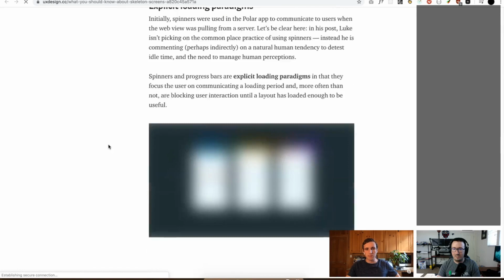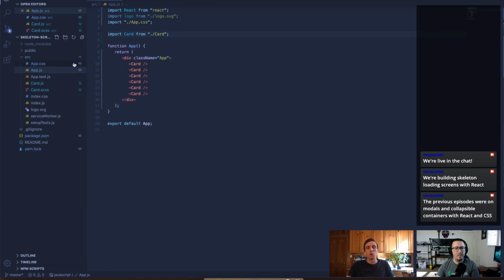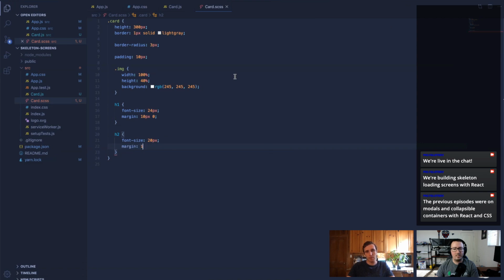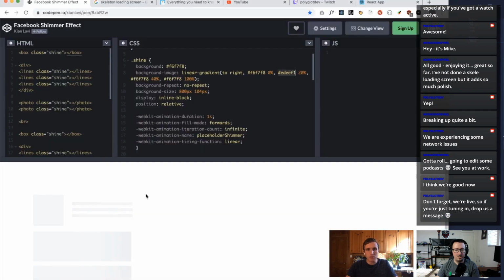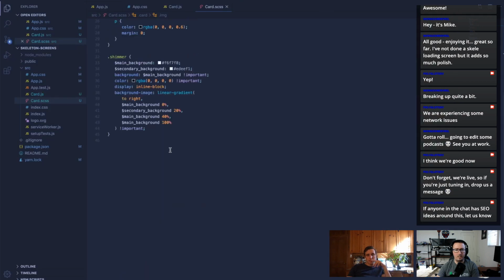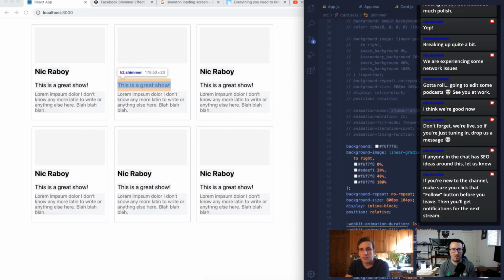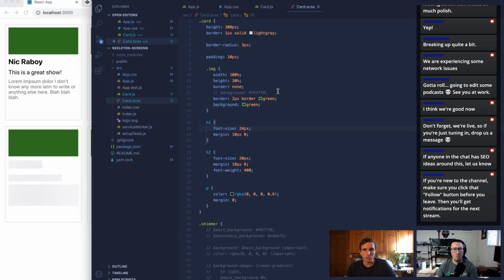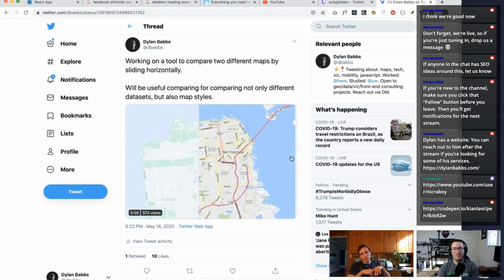Skeleton Loading Screens with JavaScript and CSS [05/19 @ 5PM PT]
Learn how to create skeleton loading screens, like those you often see before data is loaded on a website, with CSS and React, in this on-demand recording from Dylan Babbs on The Polyglot Developer Twitch channel.

To see these streams live, as they happen, follow the Twitch channel